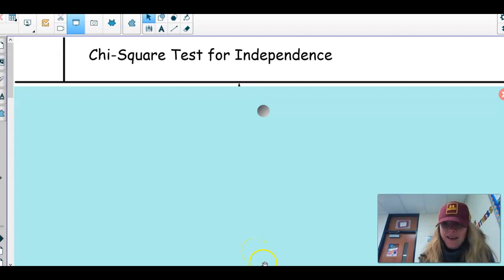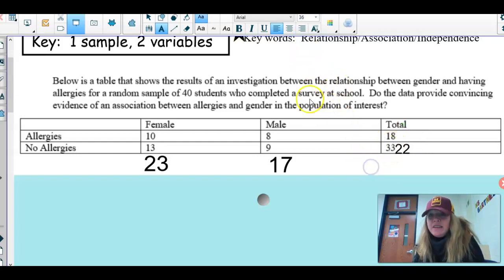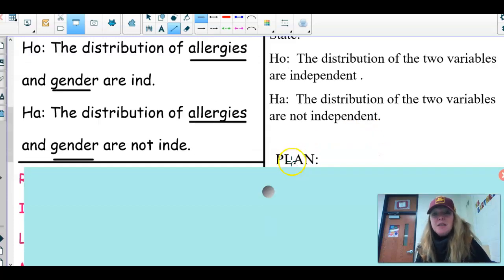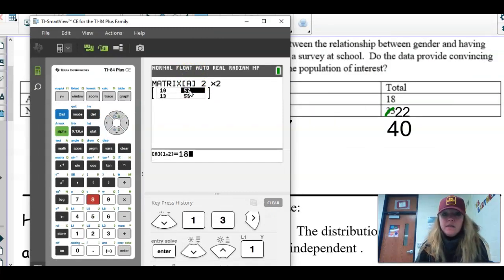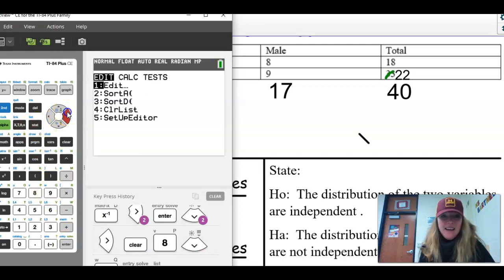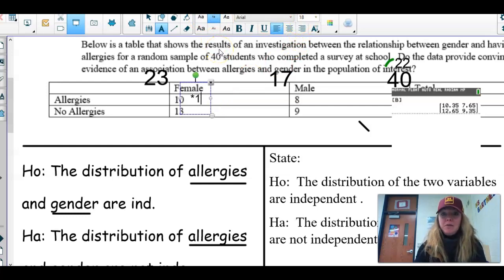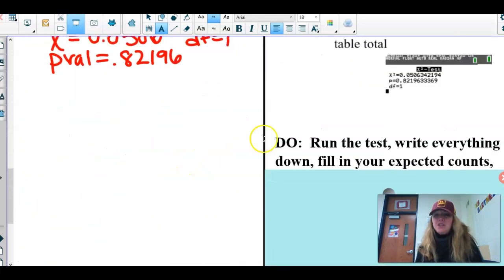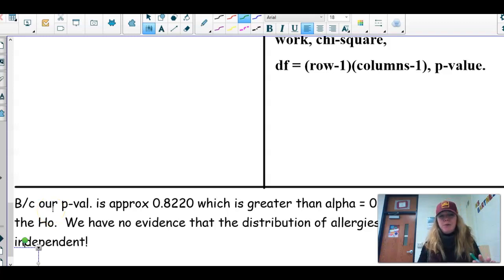Chi Square Test for Independence